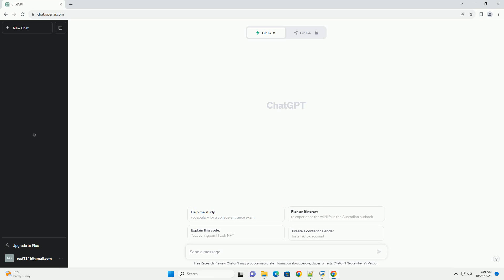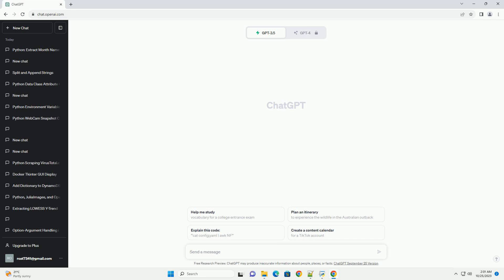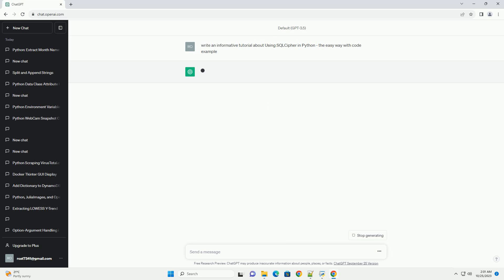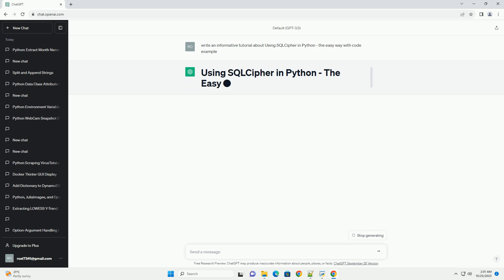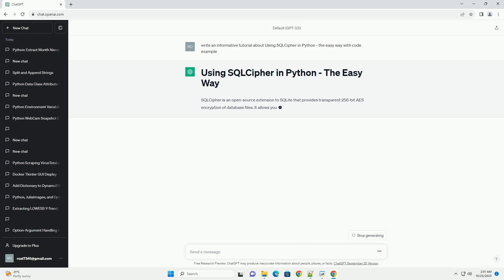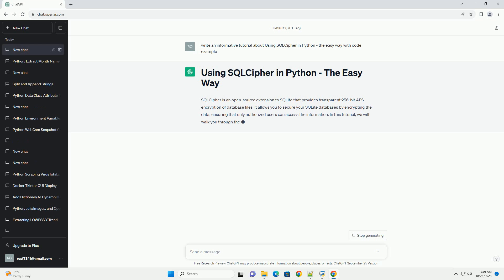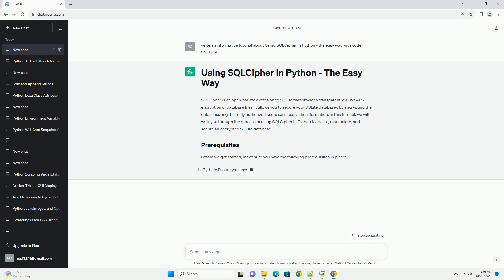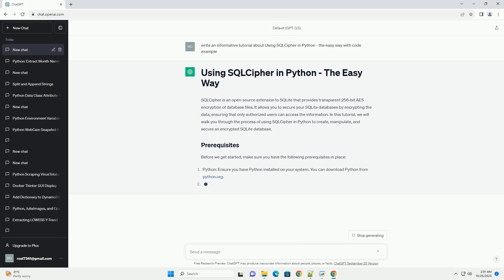Using SQLCipher in Python the easy way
SQLCipher is an open-source extension to SQLite that provides transparent 256-bit AES encryption of database files. It allows you to secure your SQLite databases by encrypting the data, ensuring that only authorized users can access the information. In this tutorial, we will walk you through the process of using SQLCipher in Python to create, manipulate, and secure an encrypted SQLite database.
Before we get started, make sure you have the following prerequisites in place:
Python: Ensure you have Python installed on your system. You can download Python from python.org.
Pysqlcipher3: This is a Python library that provides access to SQLCipher encrypted databases. You can install it using pip: